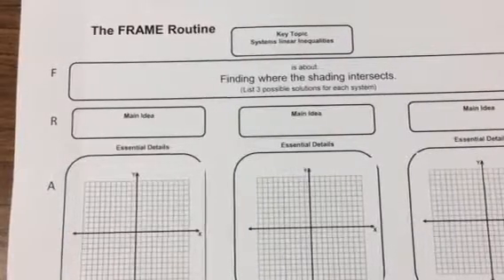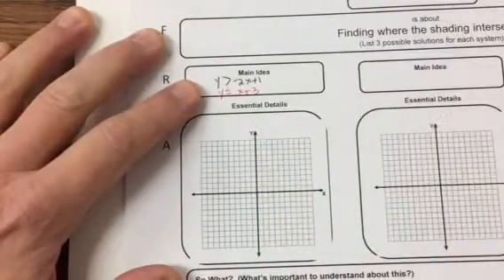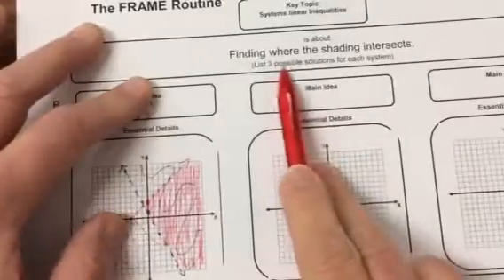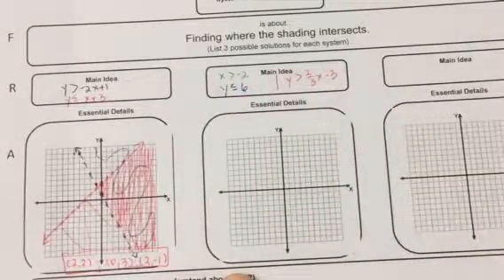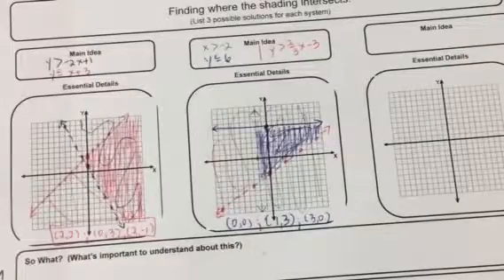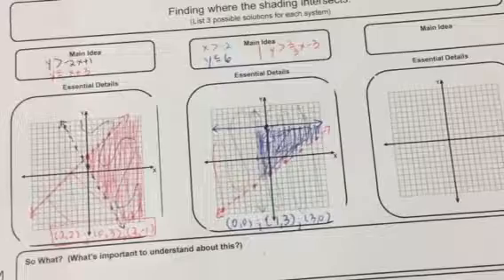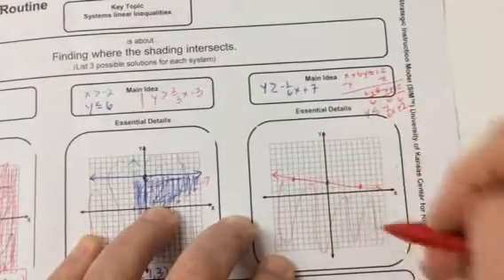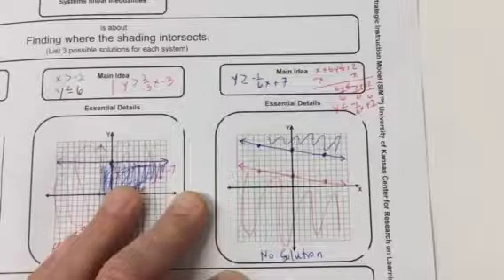Unit 5 - Solving Systems of Linear Inequalities